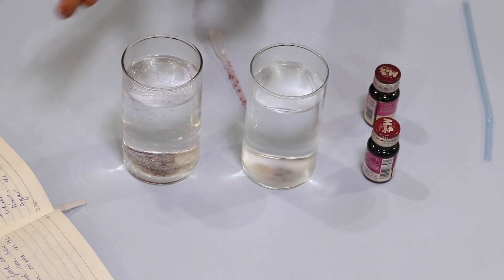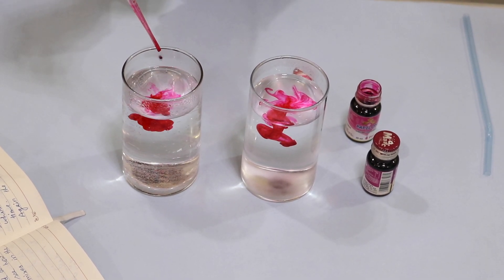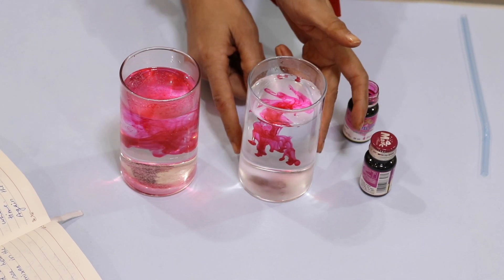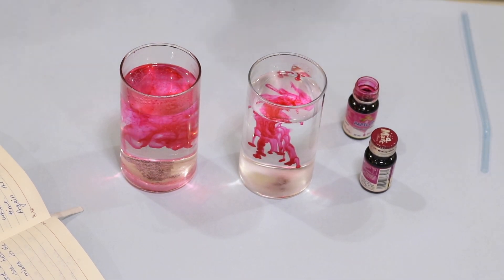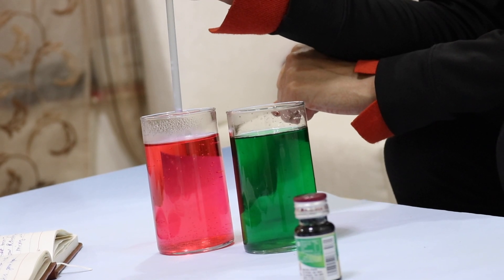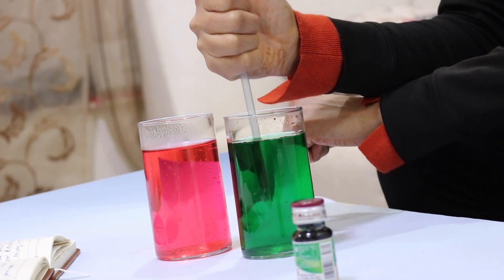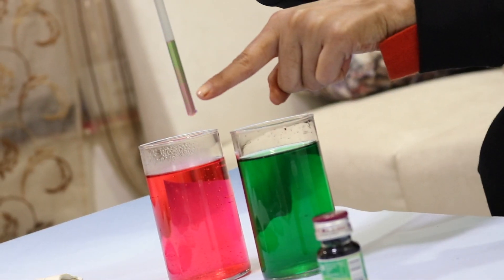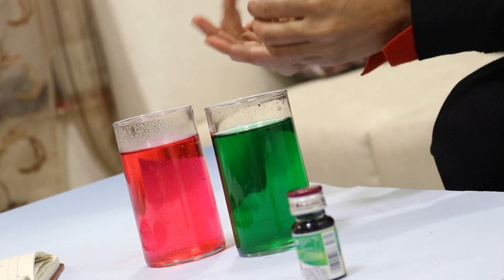Hot Air Cold Air experiment|hot air rises cold air sinks|fun experiments to do at home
Hi Kids! Do you know - Hot air rises and Cold air sinks??
Hope this video was helpful. Happy Learning!